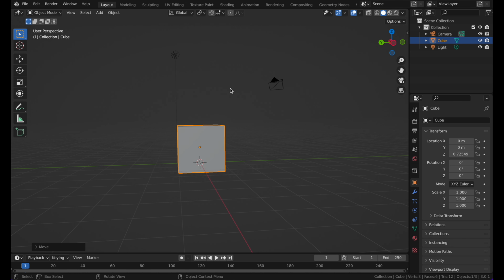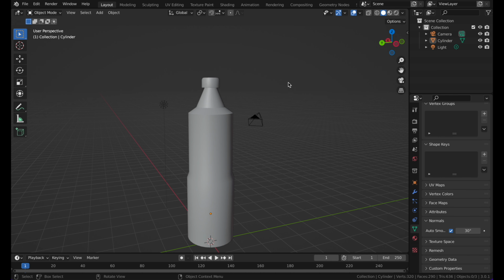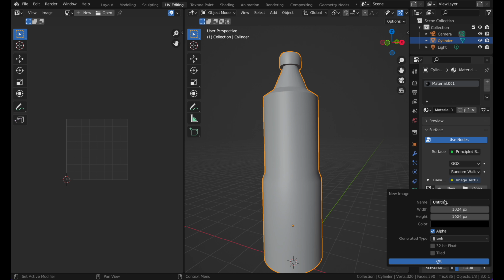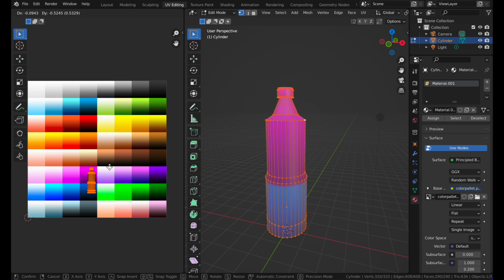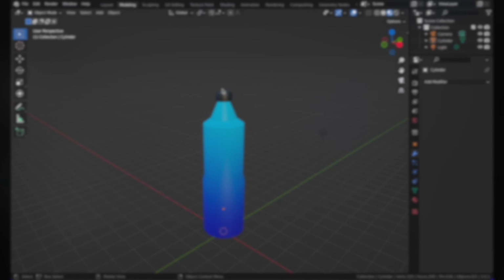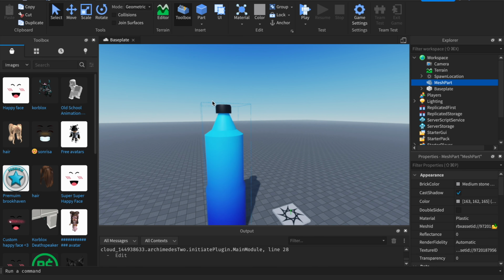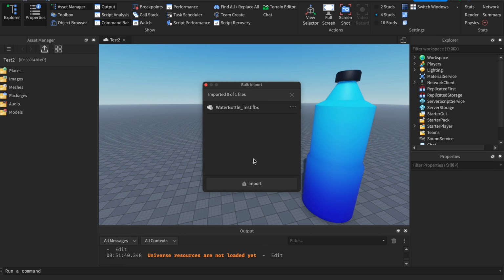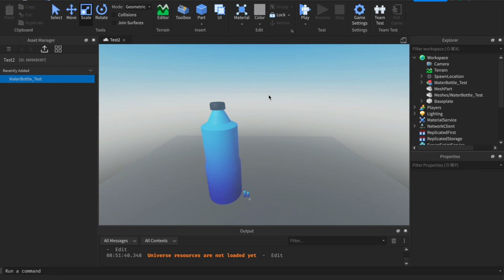blender to roblox with color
In this video, I show you how to import models with textures/colors into Roblox Studio!